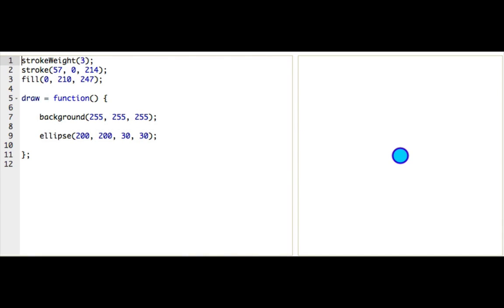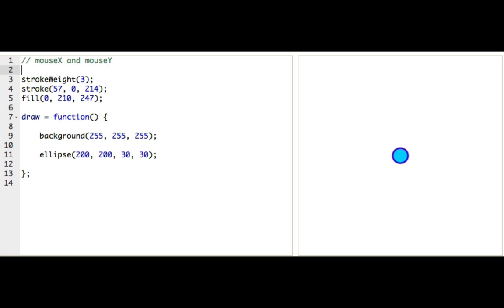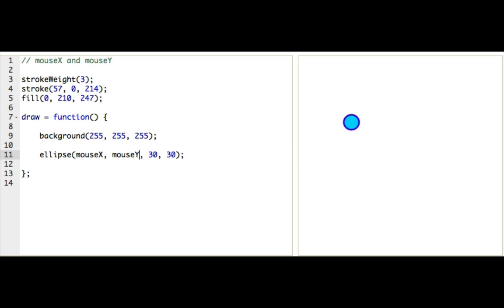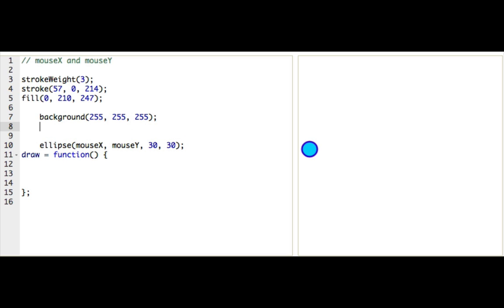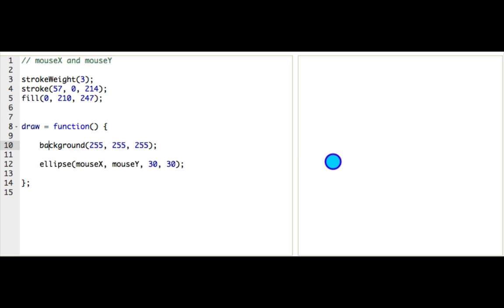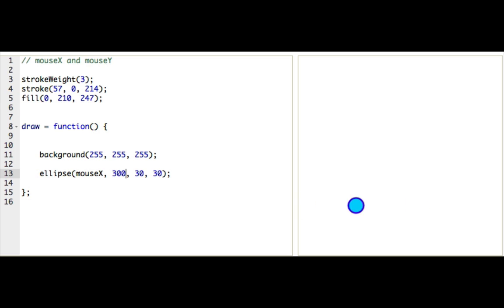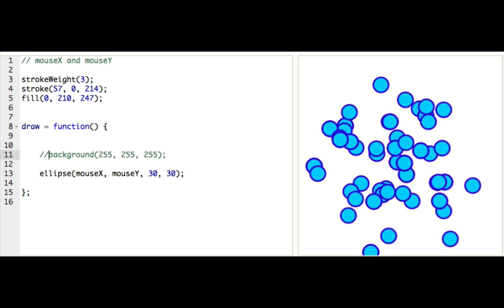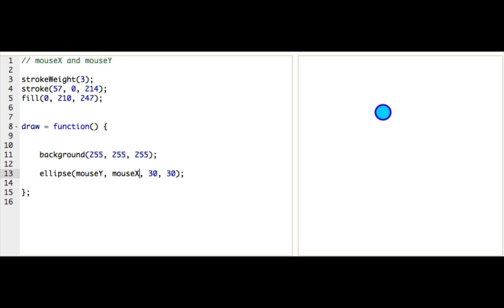Mouse Interaction | Computer Programming | Khan Academy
Pamela explains how to use mouseX and mouseY to make cool interactive programs.